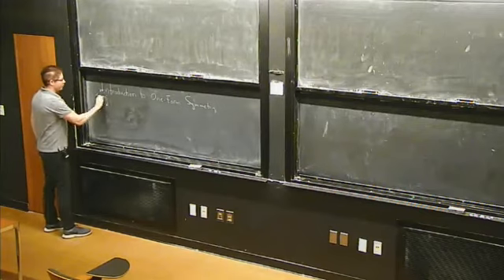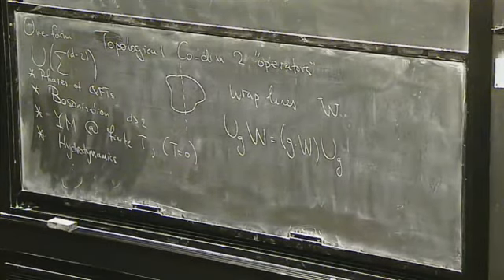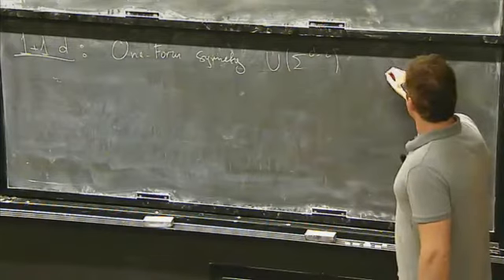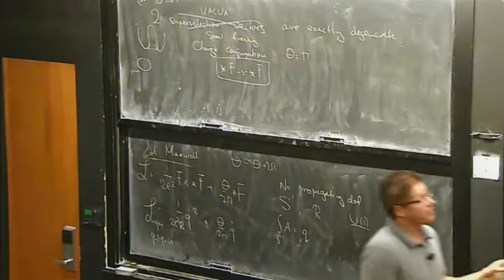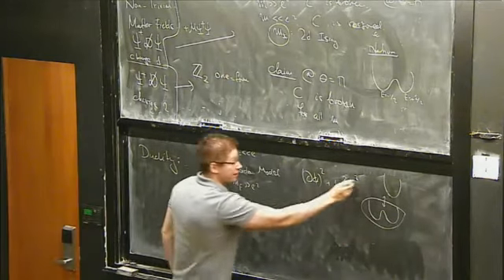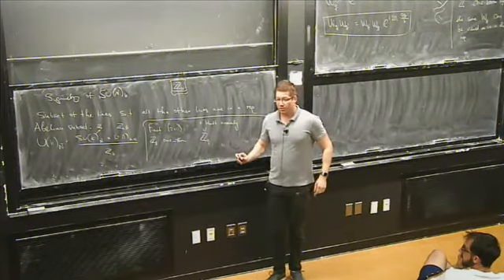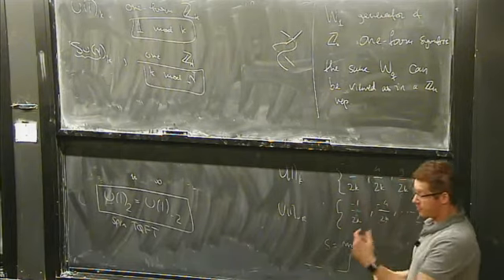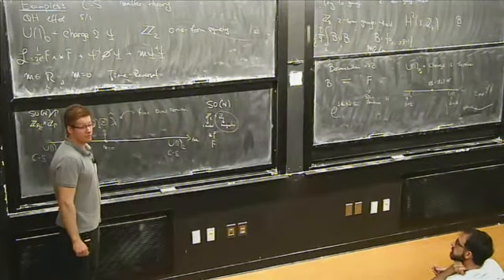Zohar Komargodski - Some Examples of One-Form Symmetry and Applications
Name: Zohar Komargodski
Title: Some Examples of One-Form Symmetry and Applications